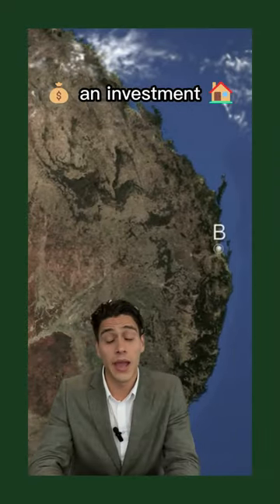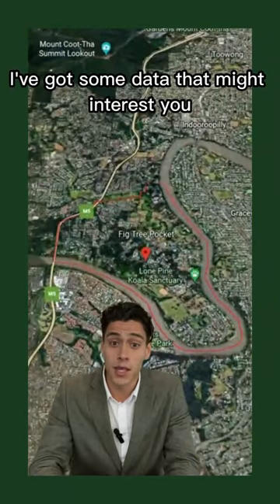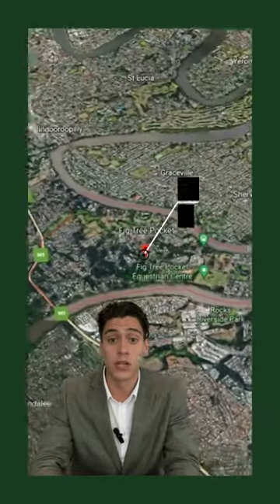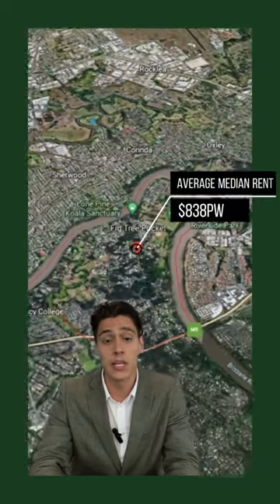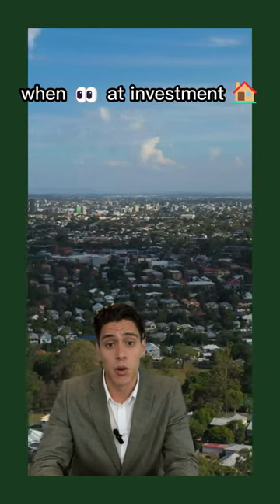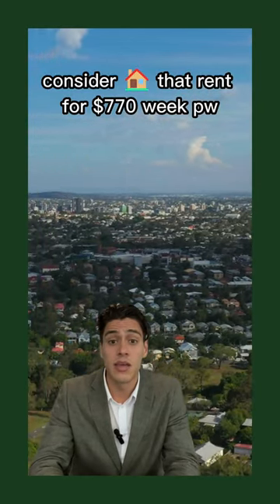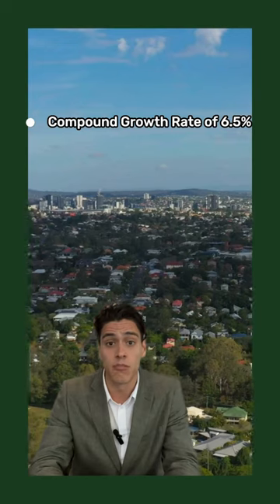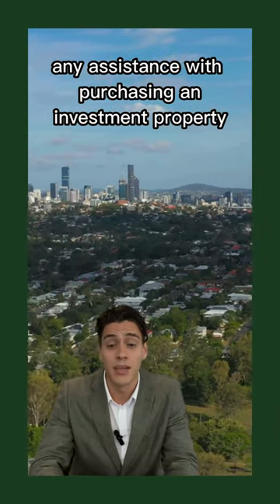Fig Tree Pocket Or The perfect pocket full of investment opportunities 🌳💰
Looking for the perfect investment opportunity in Brisbane? Look no further than Fig Tree Pocket! In this video, we'll take a closer look at this hidden gem, including key insights on property values, rental yields, and growth potential. Whether you're a seasoned investor or just starting out, Fig Tree Pocket is the perfect pocket full of investment opportunities. So, sit back, relax, and join us on this journey as we explore the potential that Fig Tree Pocket has to offer.